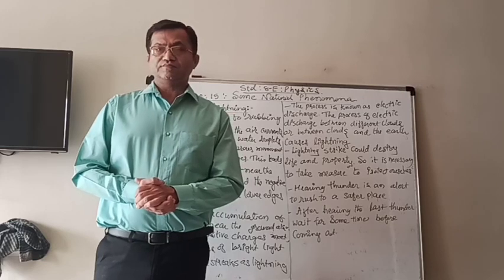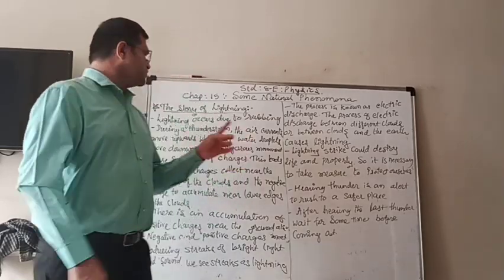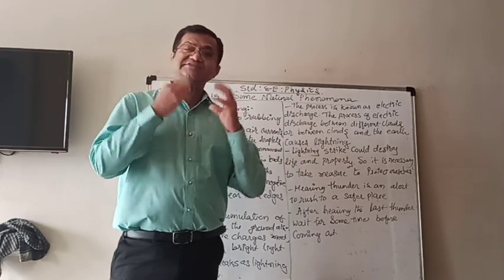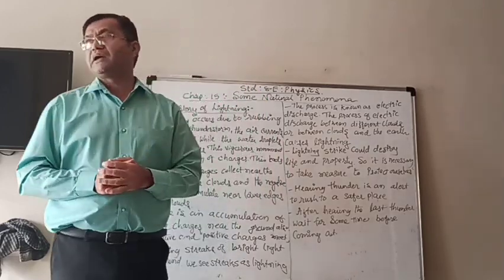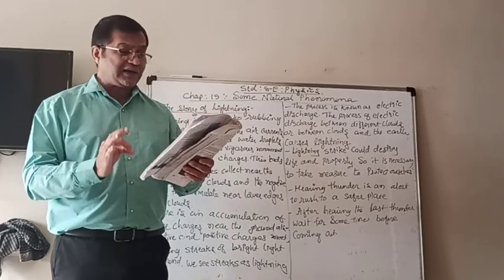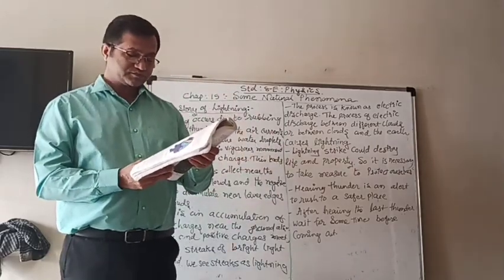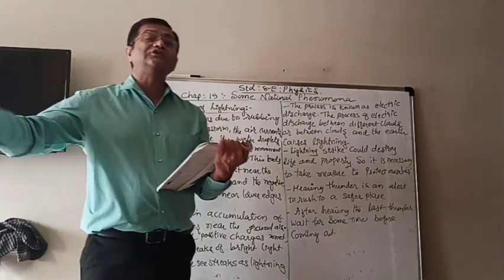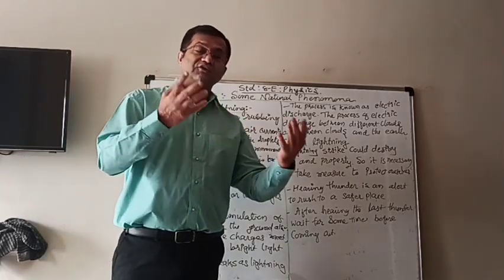STD 8-E PHYSICS CHAP-15 (VIDEO-3)